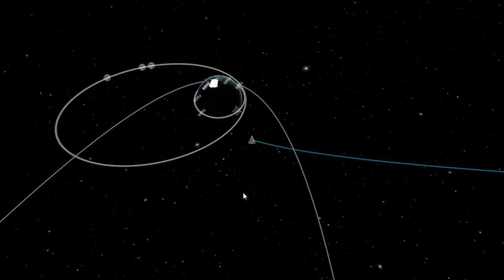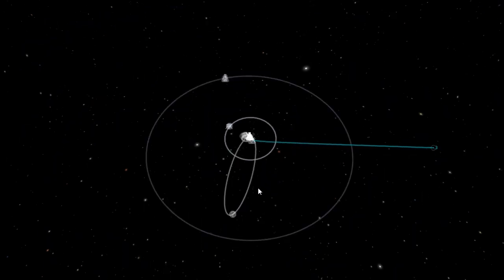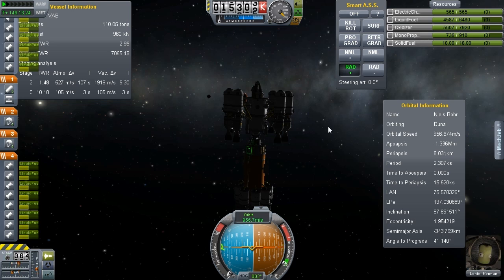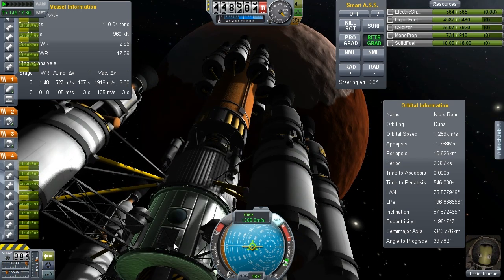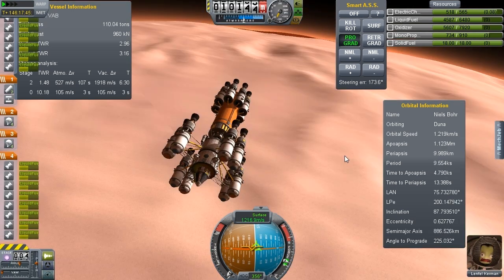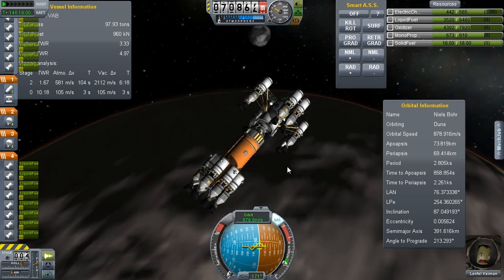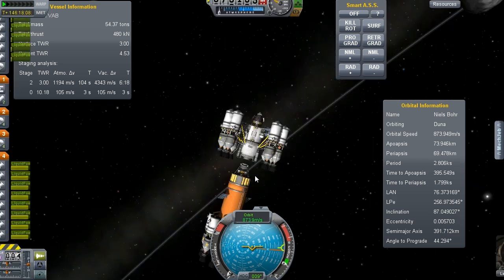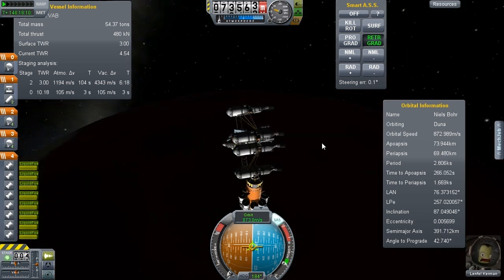Duna Rescue, Aerobraking & Orbit: Kerbal Space Program: Let's Play #84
Aerobraking around Duna doesn't go exactly as planned, will it work out in the end?

I mention in the video hanging out on Wernher Von Kerman's livestream, here are the links to their channels:

Check them out, they are making great videos!

Kerbal Space Program is a fantastic indie game developed by Squad, download it